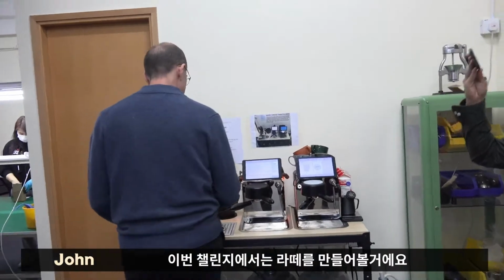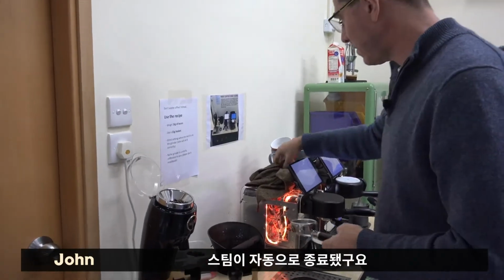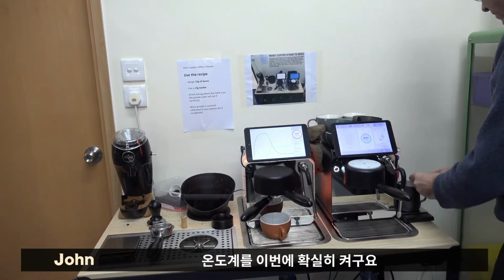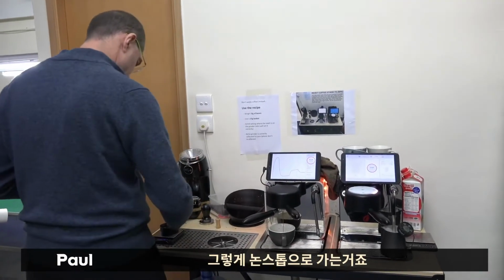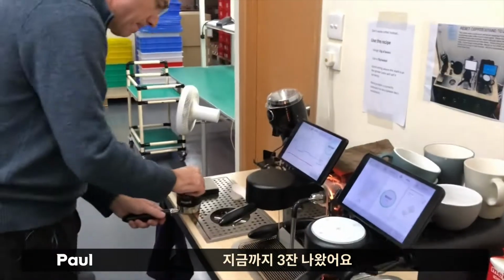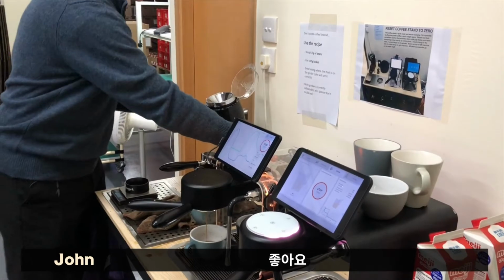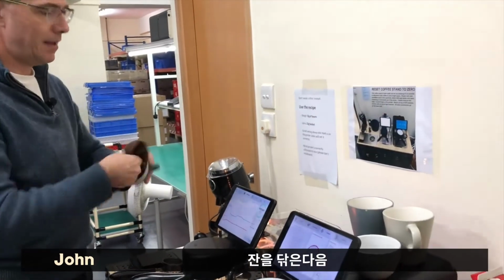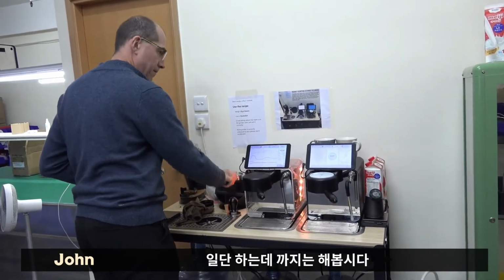10분 챌린지 두번째 - DE1XL 2대, 라떼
John DE1XL 머신 두 대를 사용해서 10분 챌린지에 도전합니다.